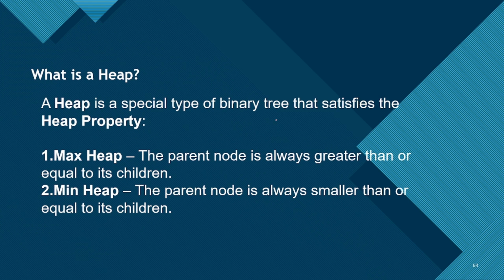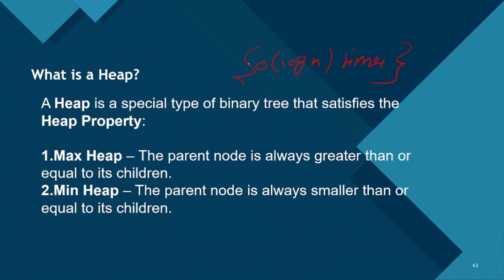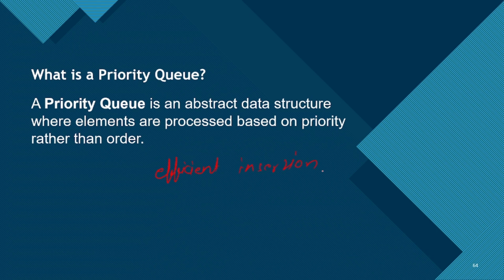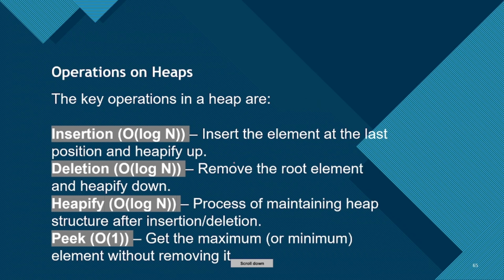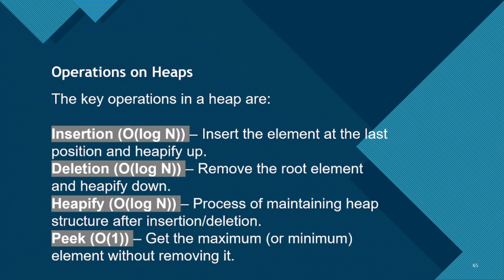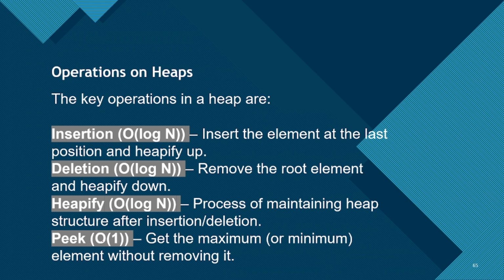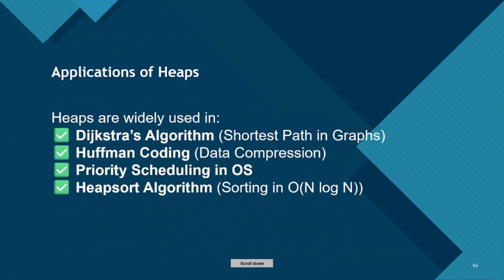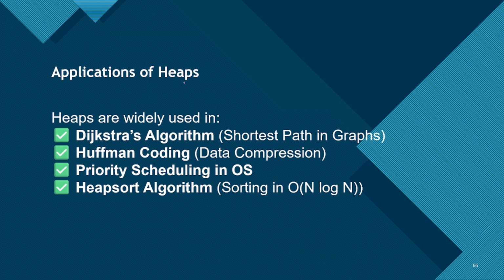Heap & Priority Queue Explained | DSA Lecture 11 | Heaps in C++ | Data Structures & Algorithms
Welcome to Lecture 11 of the DSA Roadmap! In this video, we explore Heaps & Priority Queues, covering Max Heap, Min Heap, Heap Operations, and Applications. Learn how heaps are used in Dijkstra’s Algorithm, Huffman Coding, and Heapsort. 🚀